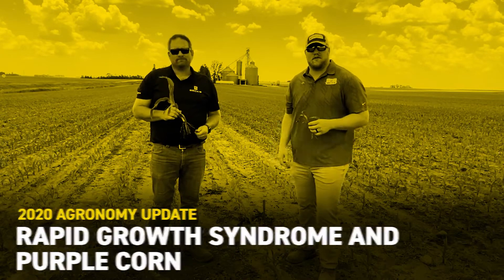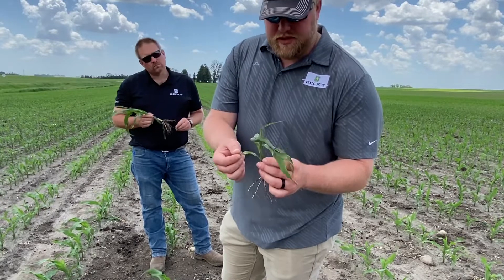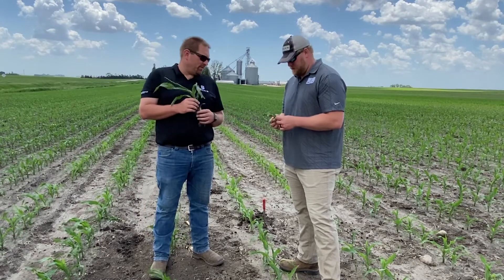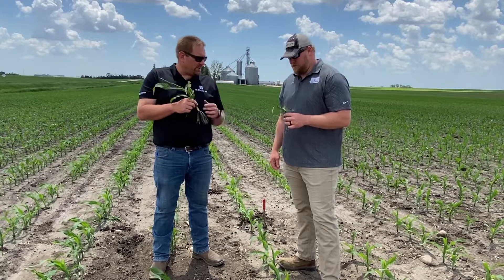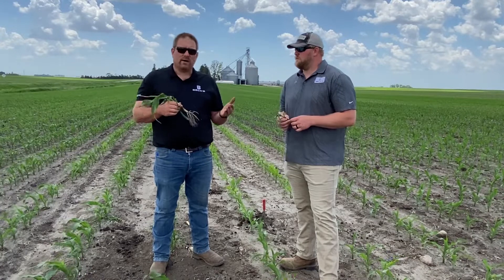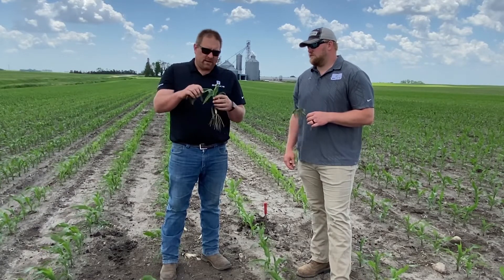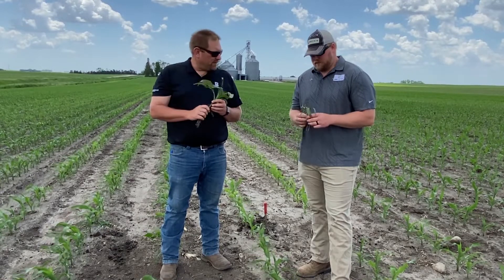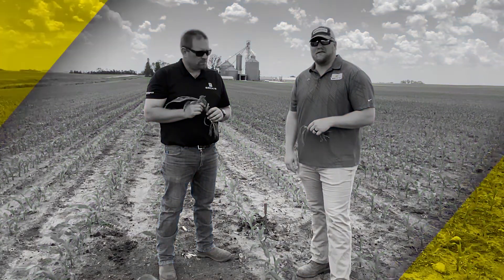Rapid Growth Syndrome and Purple Corn | Beck's Agronomy Update